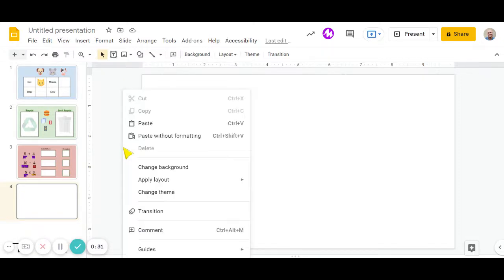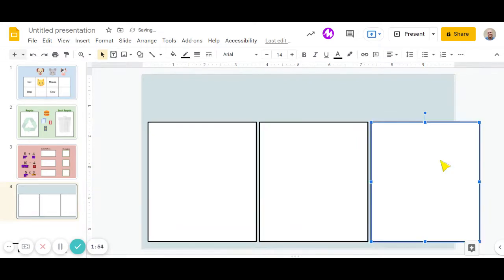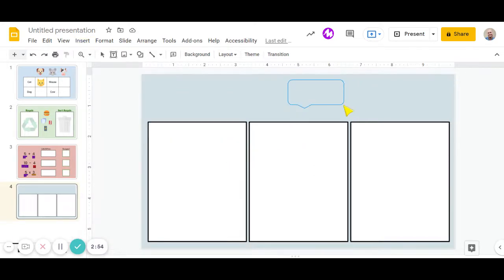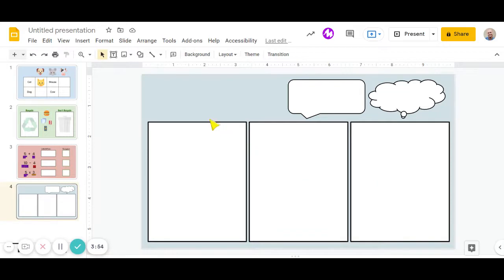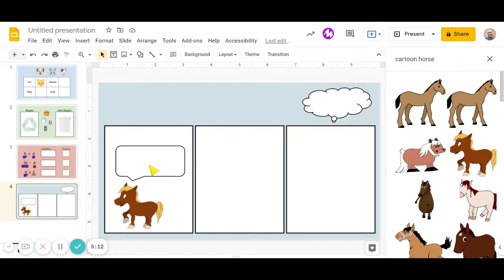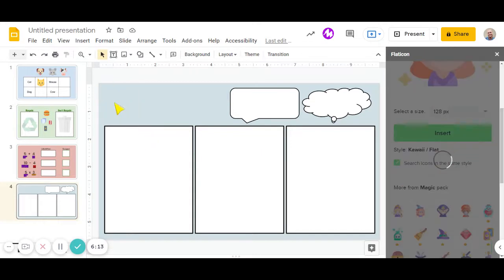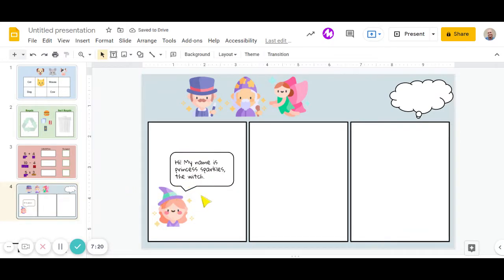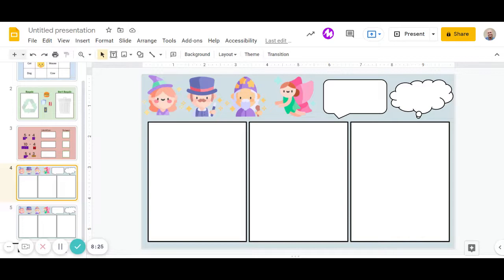Interactive Worksheet with Slides: Story-boarding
In this video, we take a look at how you can create a Google Worksheet that helps learners create a basic cartoon for story-boarding.

Note: This is the fourth video in a series on Interactive Worksheets on Google Slides. It is highly recommended that you watch the first video if you haven't done so already.